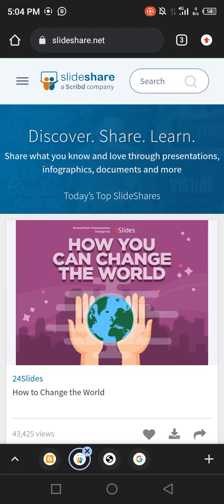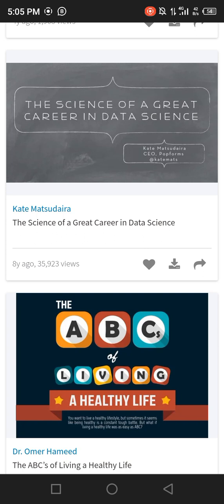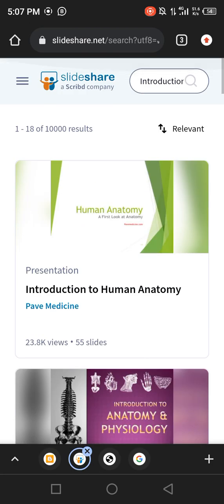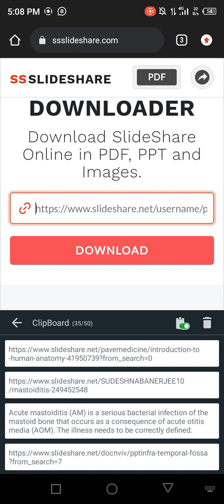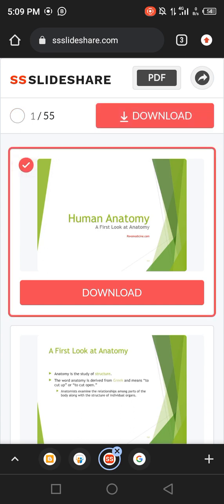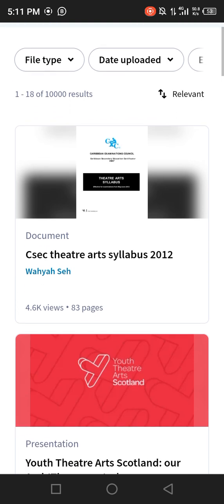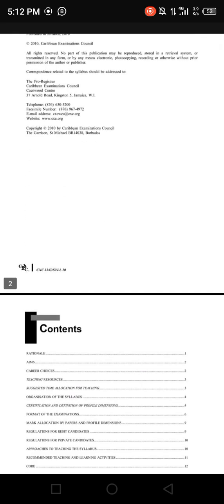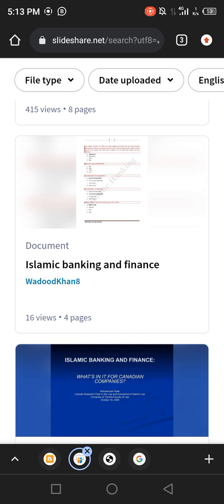How to download Pdfs and Ppt from Slideshare and scribd for Free - Overview and Review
Slideshare and Scribd are websites most important to researchers and Students.

they got all the resources you need to study and understand ideas so much.

this video is a review of the slideshare website and a guide on how to download from Slideshare for free.

Slideshare have lecture slides in PDF and PPT, a nice website you should check out